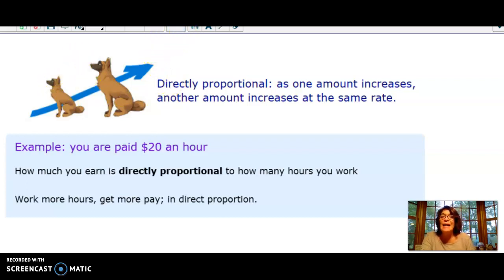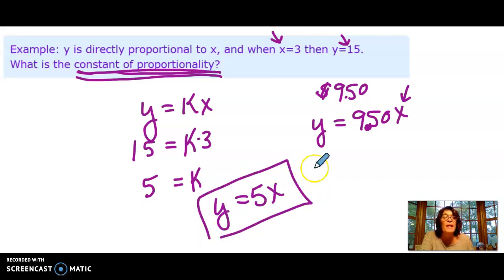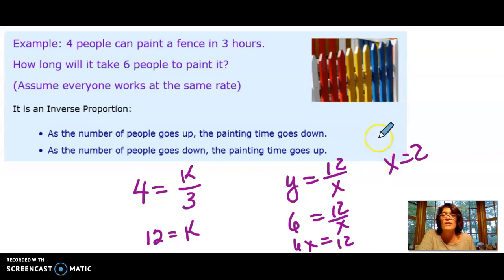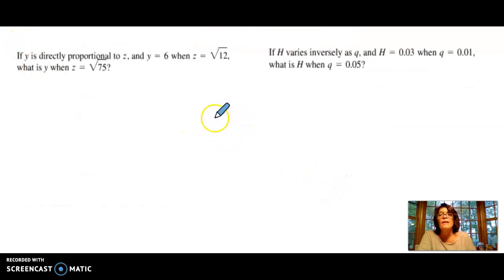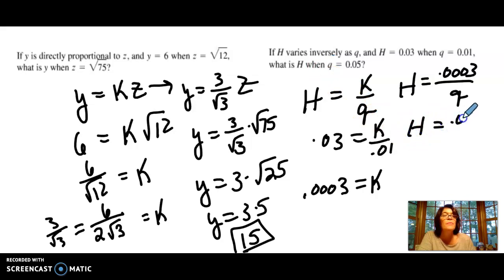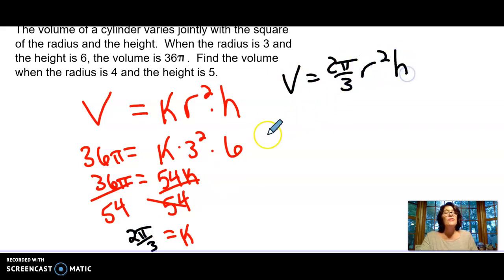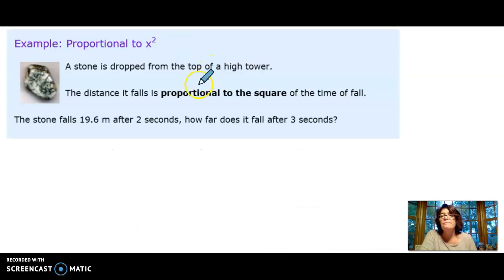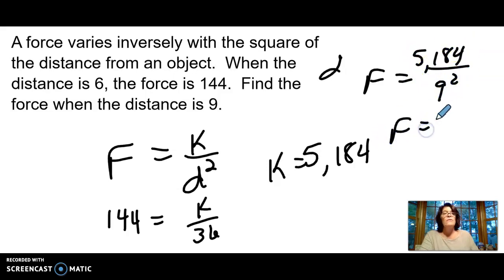College Alg Variation (2-6)